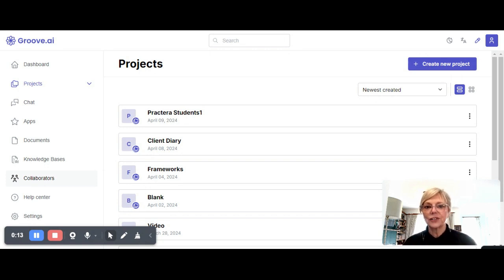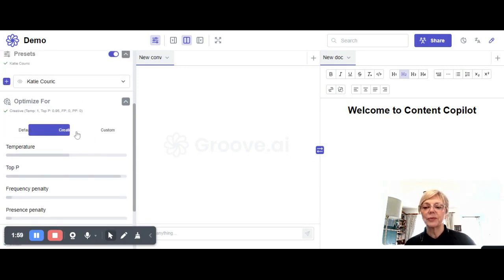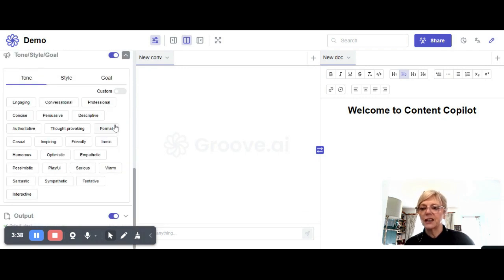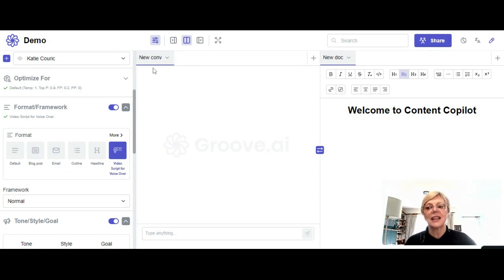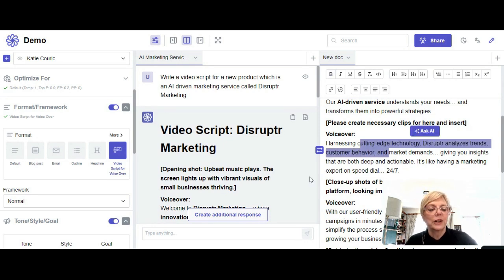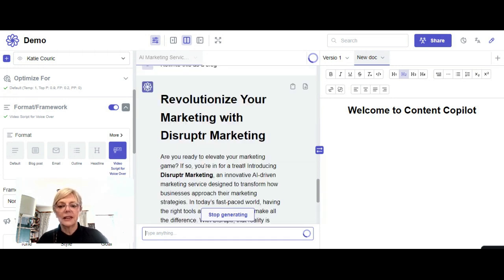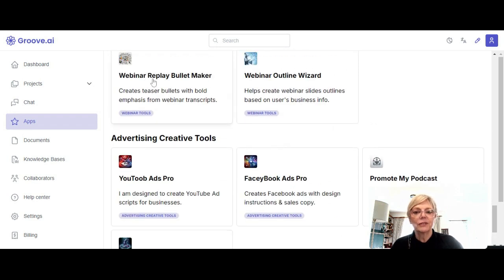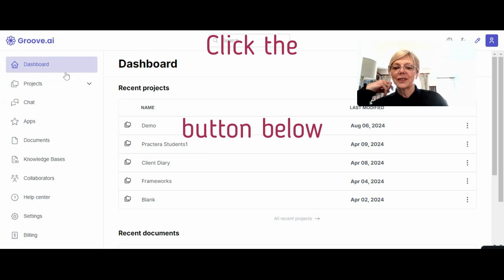Groove AI Review w/ Lauraine McDonald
In this video, we’re checking out Groove AI, a cool new app that's turning heads in the AI world. Lauraine McDonald will break down its features, performance, and how it compares to other options. Tune in to see if Groove AI is worth your time!